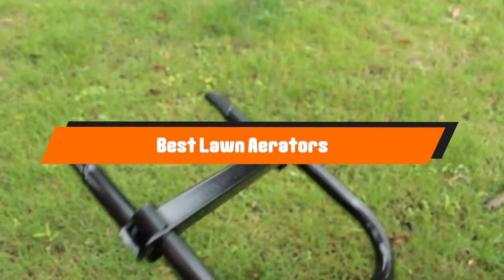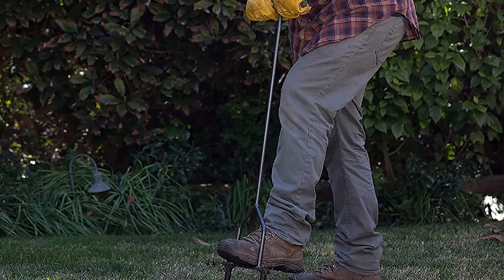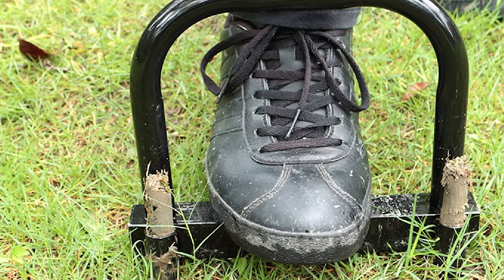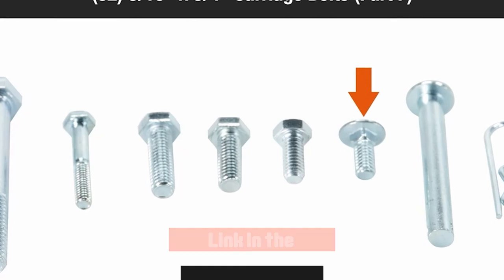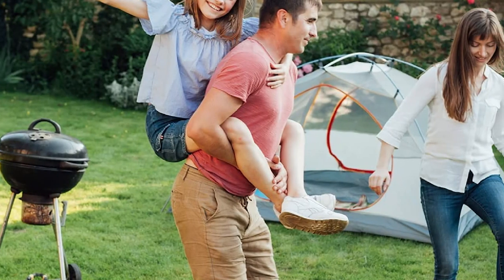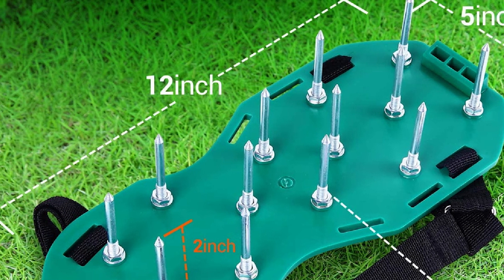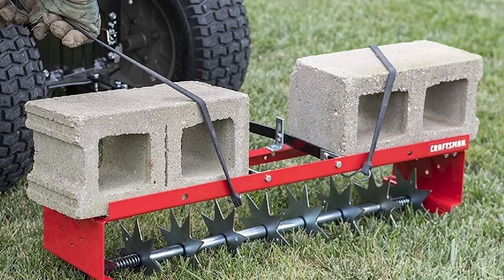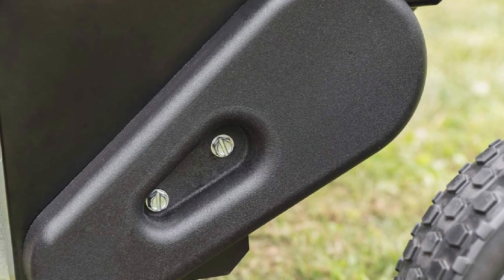Best Lawn Aerators in 2024 (Top 10 Picks)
Links to the Best Lawn Aerator we listed in today's Lawn Aerator Review video & Lawn Aerator:

1 . Yard Butler Lawn Coring Aerator
2 . Gardzen Plug Aeration
3 . Agri-Fab 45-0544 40-Inch Spike Aerator
4 . Agri-Fab 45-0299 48-Inch Tow Plug Aerator
5 . PLANTNOMICS Lawn Aerator Shoes
6 . Lawn Aerator Shoes with Hook & Loop Straps
7 . Yard Butler IM-7C Lawn Spike Aerator
8 . Craftsman Tow Spike Aerator
9 . Mantis 7321 Power Tiller Aerator & Dethatcher
10 . Agri-Fab 45-0543 Tow Spiker

 What are the Best Lawn Aerator in 2024?

In today's video we reviewed the top 10 best Lawn Aerator on the market in 2024. We made this list based on our personal opinion and we ranked them in no particular order, after doing our research based on their prices, quality, durability, brand reputation and many more.

After watching this video you will know which are the best budget, top selling and top rated Lawn Aerator on the market today.

If you choose from this list you can be sure that you buy one of the best Lawn Aerator available today.